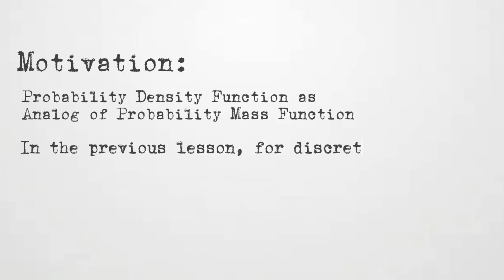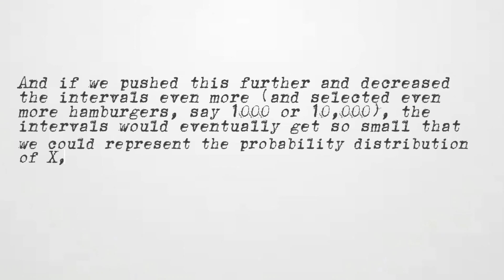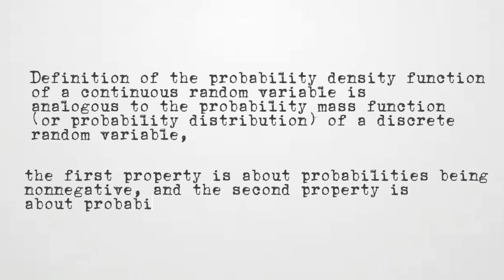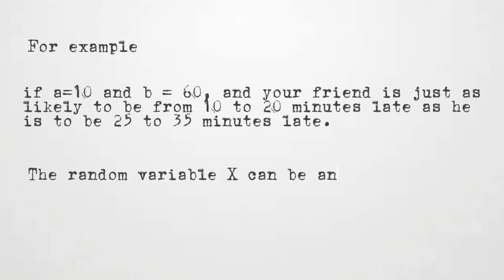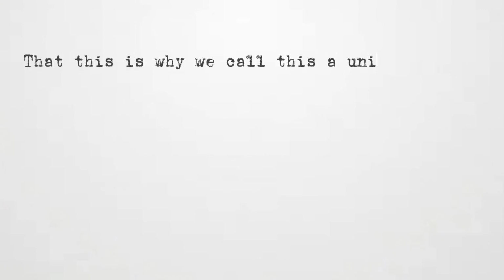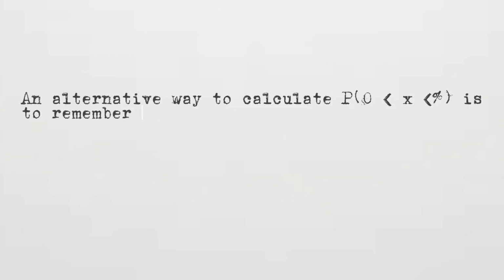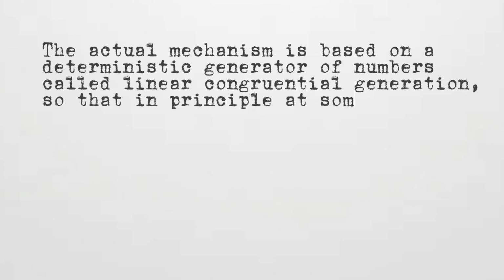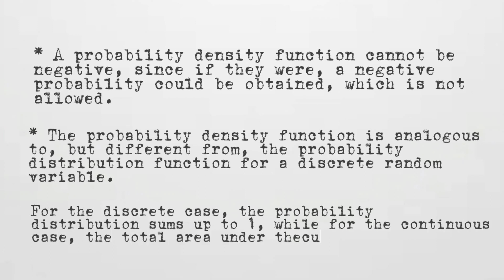Statistics Lesson 5 Probability Density Functions (of Continuous Random Variables)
Ashley Jane Escorel and Zekiah Kaye Cambal